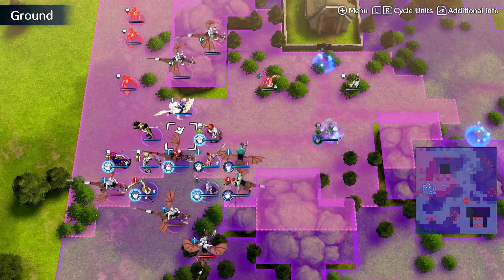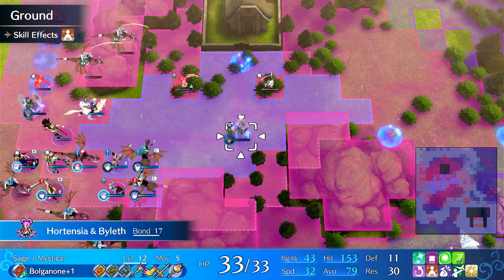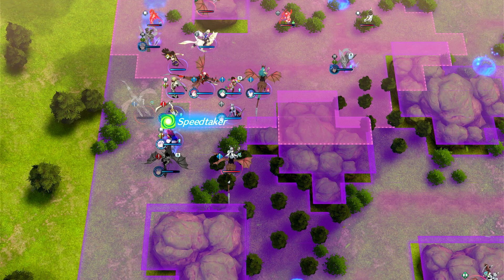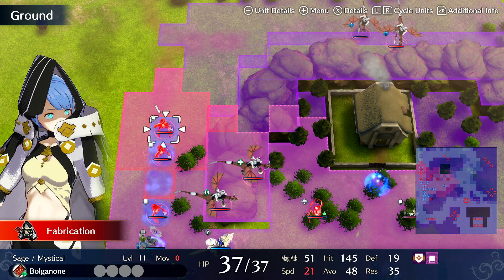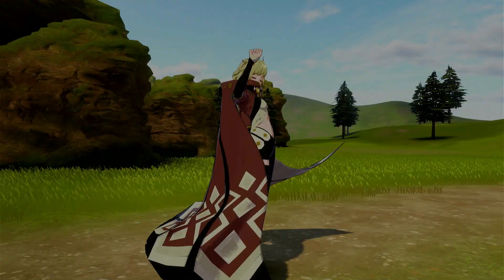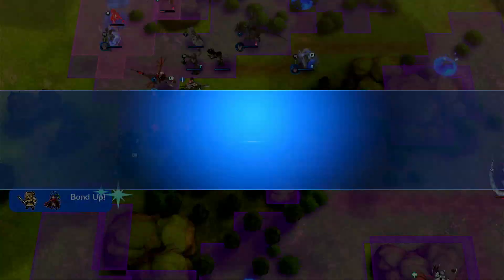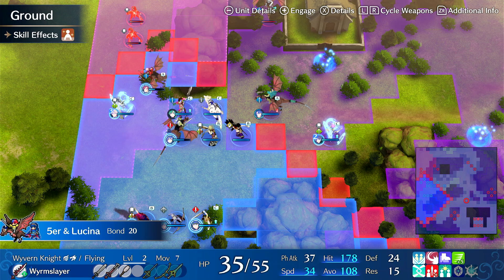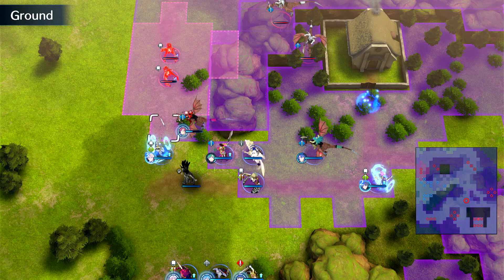RECOVER in a BAD position.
How do you recover from getting in a bad position? It is possible there is no solution and that your team is doomed, however, if you have the right resources you can usually overcome a bad position using engage abilities.